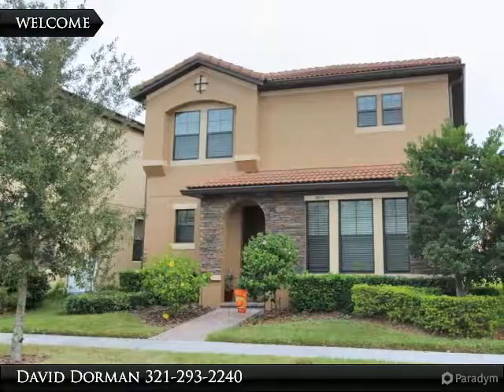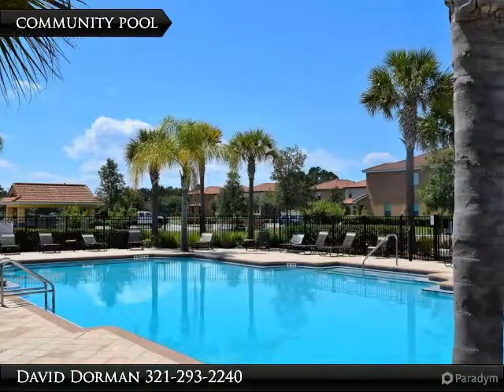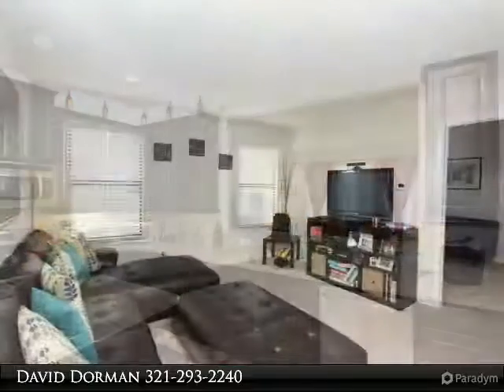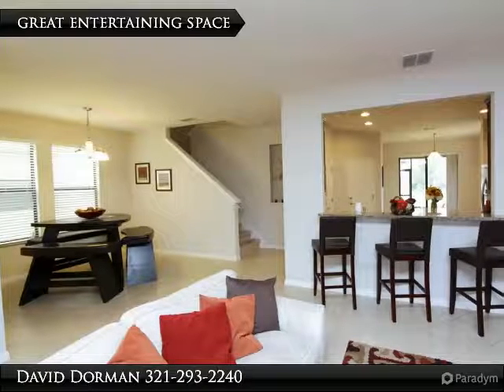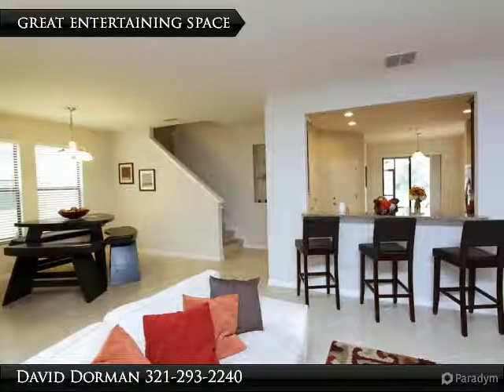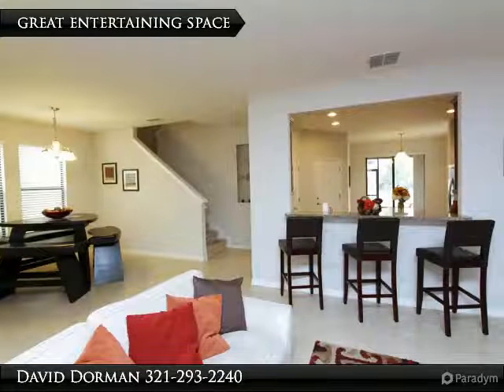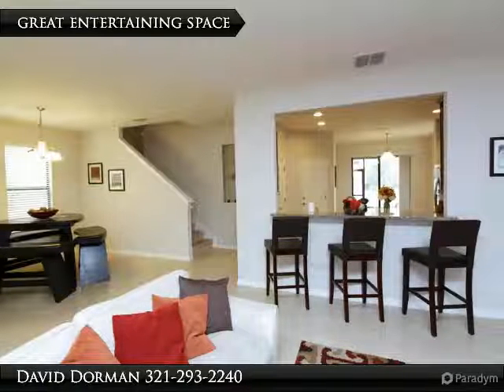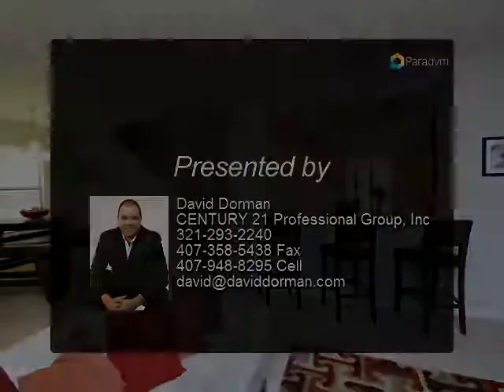2014 Fishtail Fern Way, Villages of Wesmere, Ocoee Fl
4 bed, 2.5 bath, 2,318 SF, MLS# O5476139

Welcome to the Villages of Wesmere; Centrally located, Gated plus a community pool. This home offers energy saving upgrades in addition to designer interior touches. Built in 2012 you will notice this home is on an extended deep homesite and just a few steps away from one of many community pet-friendly parks. First impressions say it all with a barrel tile roof, stone façade & earth tone colors. Inside is where all of the upgrades make this home stand out above the rest. The first floor offers all upgraded tile flooring in the living areas & upgraded kitchen. If you like to entertain this is the home you’re looking for. The kitchen features upgraded granite counters with island, tile backsplash, under mount lighting, deep walk-in pantry, 42” espresso cabinets with crown molding & dinette with sliding glass door access to the patio. The entertaining continues upstairs into the big bonus room. The master suite can easily accommodate large furniture and features two big closets.

Presented By:
David Dorman, CENTURY 21 Professional Group, Inc